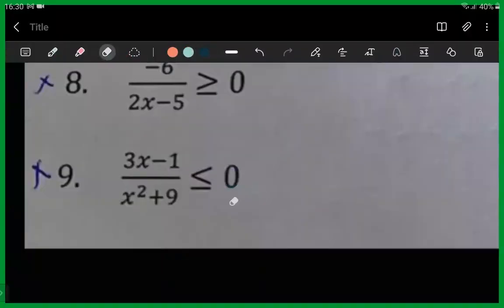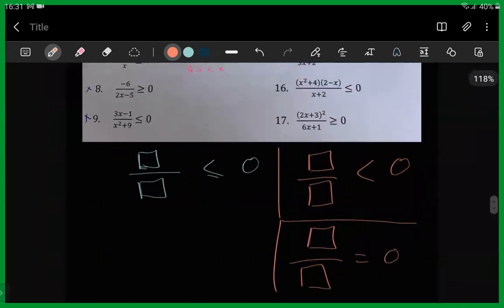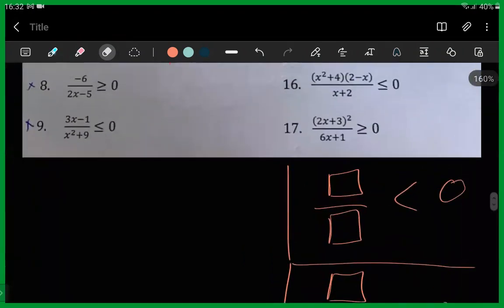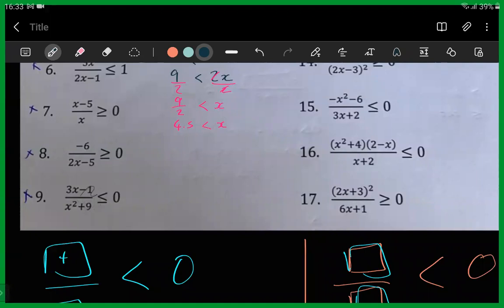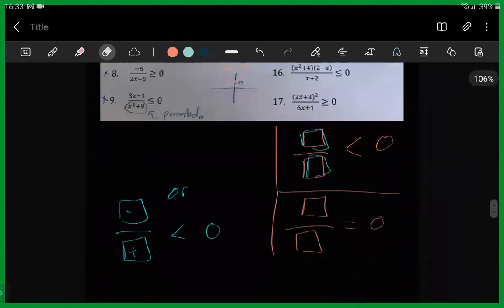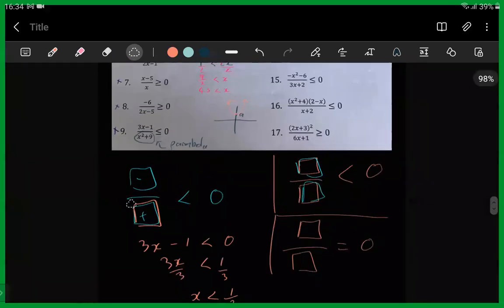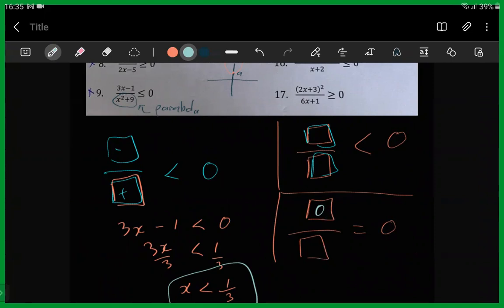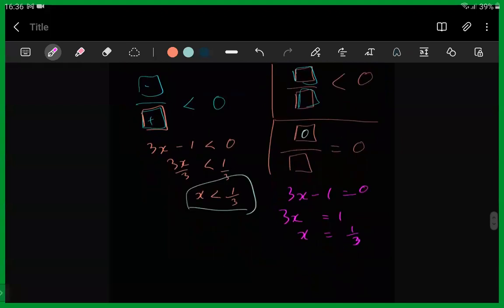Grade 12 Mathematics: Inequality with a Fraction, Quadratic Equation, and Straight Line Graph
In this video, we tackle a challenging Grade 12 inequality exam-style question that combines multiple concepts from the Functions and Algebra sections of the CAPS syllabus. This problem involves:

A quadratic expression
A fractional inequality
A linear function (straight line graph)
And a complete graphical representation and solution using critical values

This question is packed with skills that are essential for success in your final exams. You’ll learn how to:

Simplify and interpret rational inequalities
Solve quadratic equations algebraically
Sketch both the quadratic and linear functions accurately
Use the graph to determine the solution set for the inequality
Interpret where the expression is undefined
What You’ll Gain From This Video:

A deeper understanding of how graphs and algebraic methods work together

Tips for avoiding common mistakes when working with inequalities involving fractions

A strategy for approaching composite questions in a calm, structured way

Relevant For:

Grade 12 learners preparing for their final exams
Students revising for tests and needing exposure to past paper-level questions
Teachers looking for examples to use in class or tutorials
Whether you're aiming for a distinction or just need clarity, this video will help sharpen your exam technique and boost your confidence.